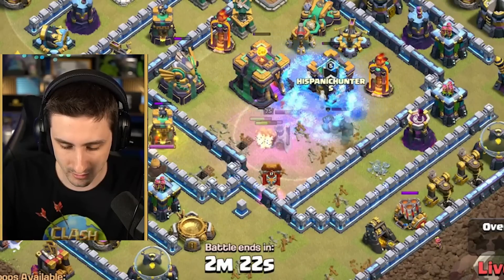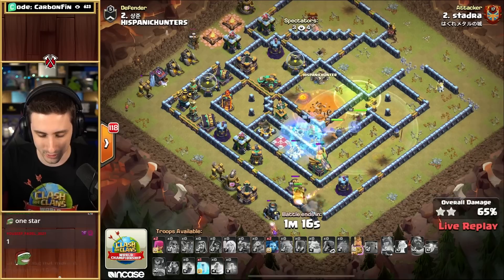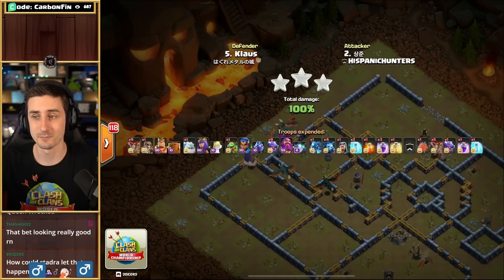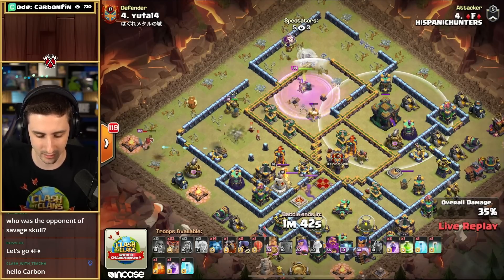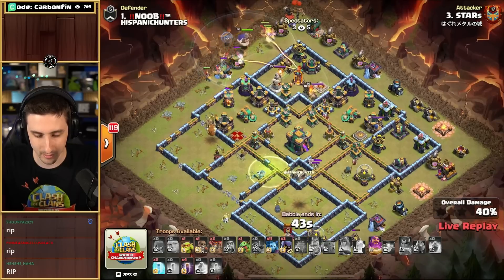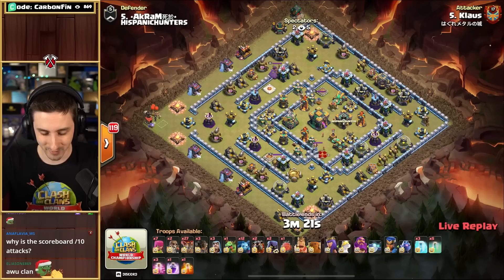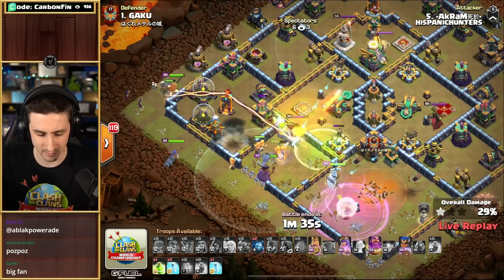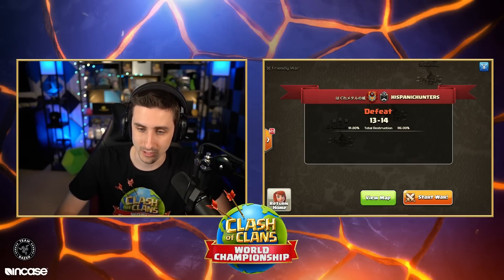Does Klaus SAVE Queen Walkers from ELIMINATION?!?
The Queen Walkers are playing in the World Championship and need to win to advance. Can Klaus save them or will the Queen Walkers get upset?